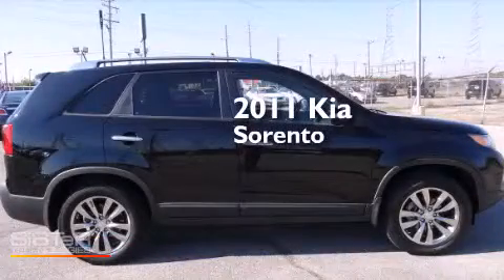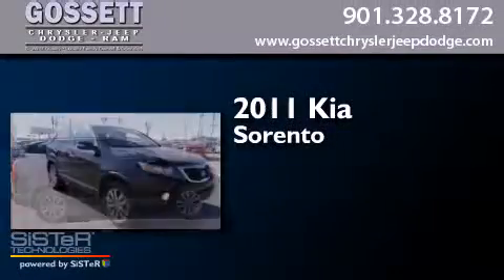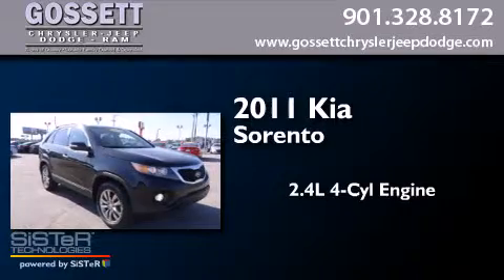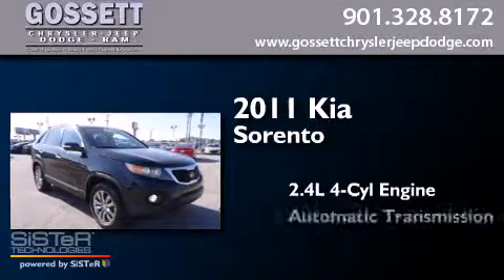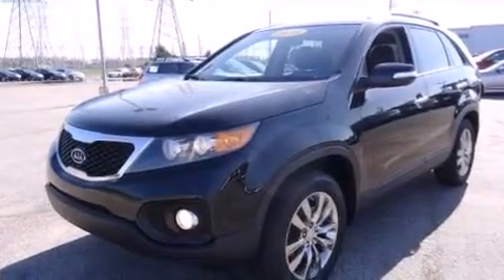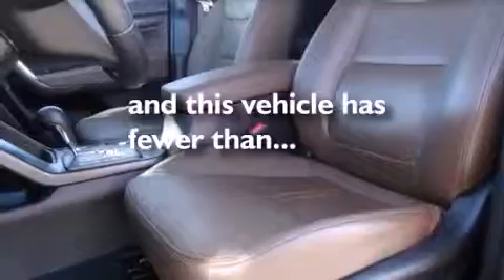2011 Kia Sorento Memphis TN 38128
We have been honored to serve the Memphis TN area , we promise that your experience at our dealership will exceed your expectations ! Year : 2011 Make : Kia Model : Sorento Engine : 2.4L 4 Cyl. Fuel Injected Trans . : Automatic With Overdrive Exterior : Black Miles : 47,128 Stock : BG102062 Gossett Chrysler Dodge Jeep Ram 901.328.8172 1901 Covington Pike Memphis , TN 38128